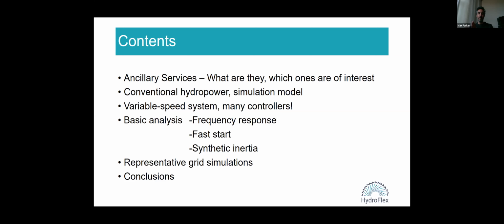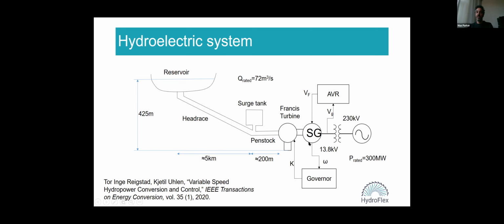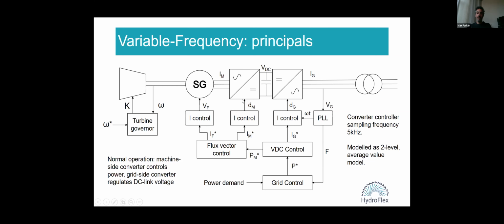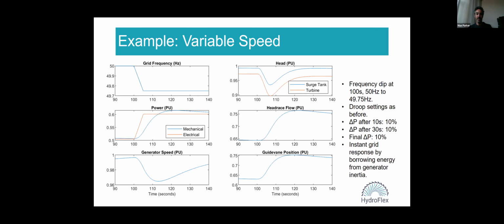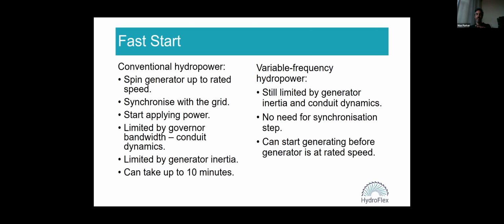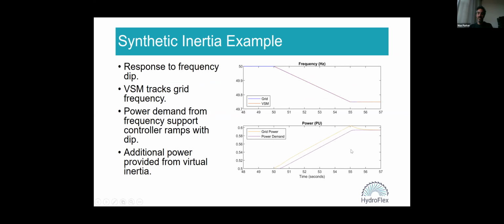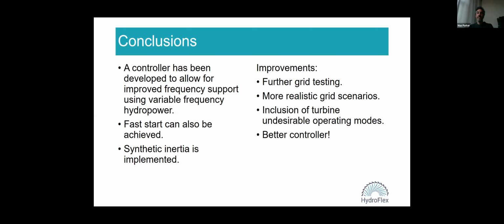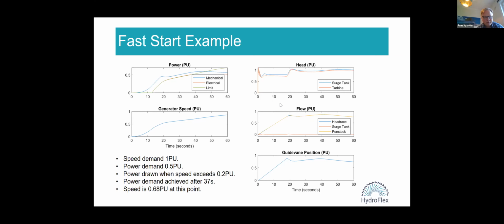WP4_Keynote1_Provision_of_Anscillary_Services_using_Variable_Frequency_Hydropower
Multiconsults fornybar energiavdeling presenterer webinar-serie!